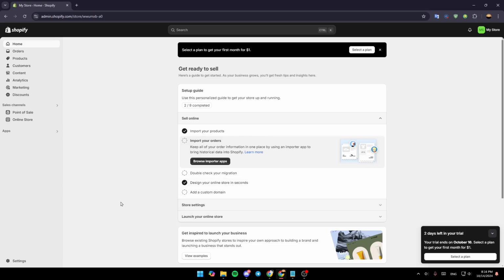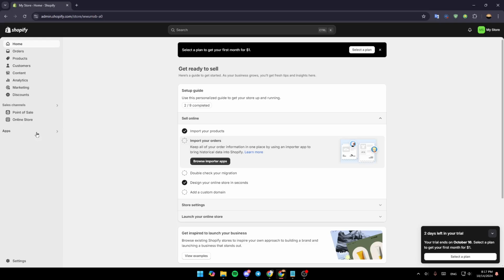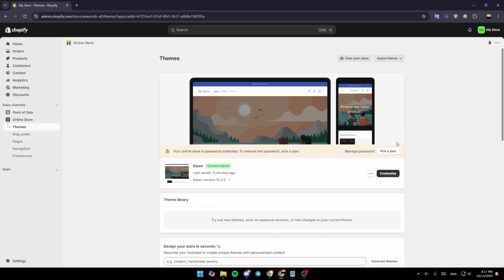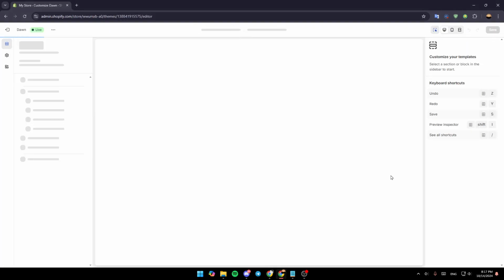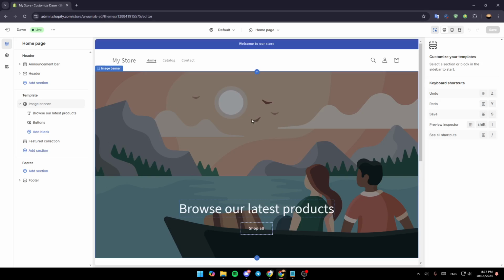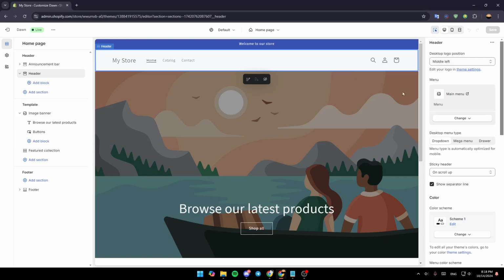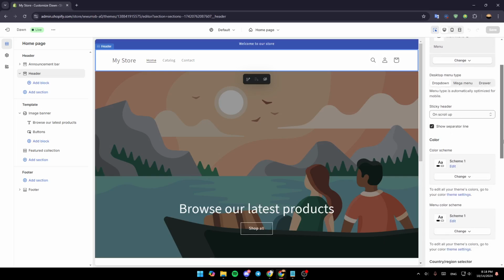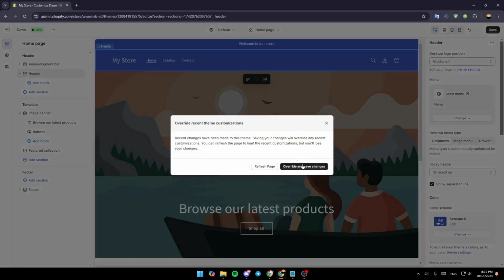How To Edit Header In Shopify Tutorial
Today we talk about edit header in shopify,how to edit header in shopify,shopify tutorial for beginners,shopify